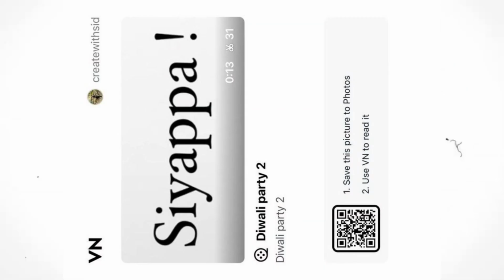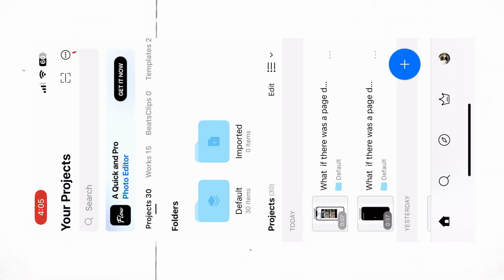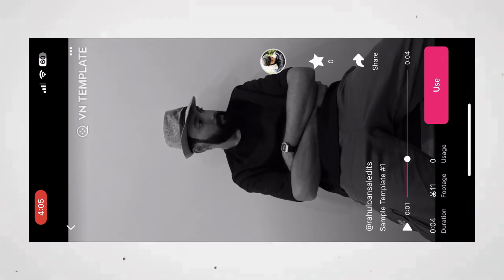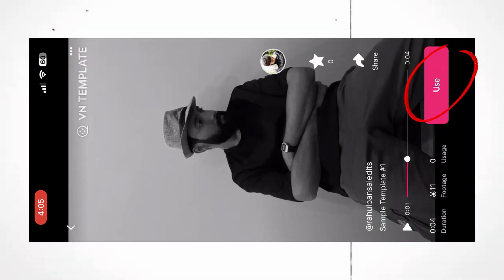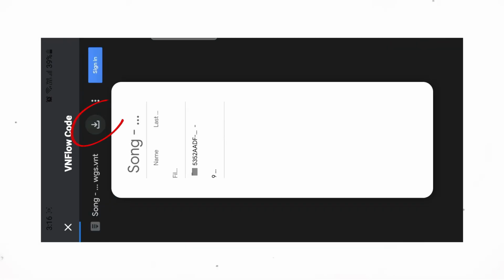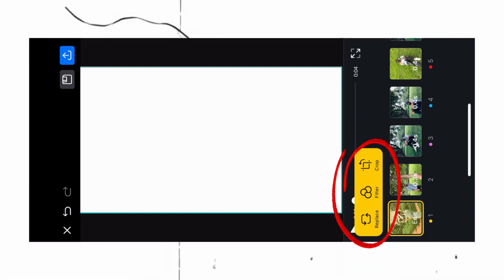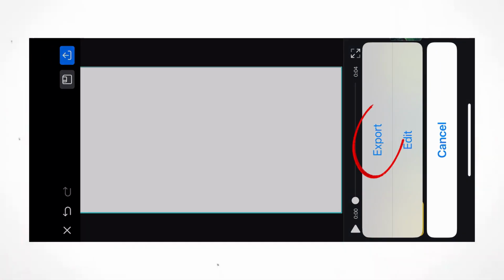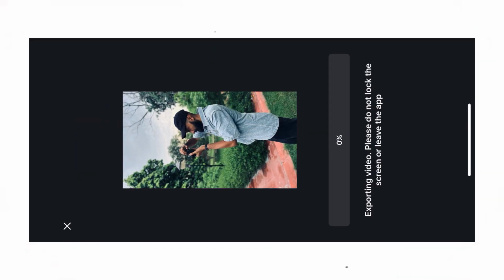"Siyappa" Song Viral Diwali Reels VN QR Code!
⭐ Queries Solved ⭐
○ lobster by rj pasin
○ rj pasin cinematic reels
○ rj pasin editing
○ diwali decoration ideas
○ diwali crackers
○ diwali rangoli
○ diwali kab hai
○ diwali vlog
○ diwali ke patakhe
○ diwali rangoli designs 2024
○ diwali ki drawing
○ diwali decoration ideas at home
○ diwali reels
○ me and the devil
○ me and the devil slowed
○ me and the devil ringtone
○ me and the devil song
○ me and the devil walking side by side
○ me and the devil edit audio
○ me and the devil slowed reverb
○ me and the devil remix
○ me and the devil lyrics
○ me and the devil soap&skin
○ me and the devil official video
○ me and the devil super slowed
○ me and the devil reel
○ me and the devil viral reel template
○ vn editing
○ reels instagram
○ reels templates